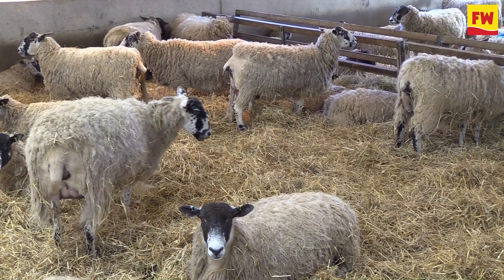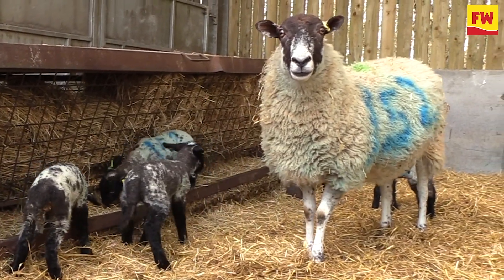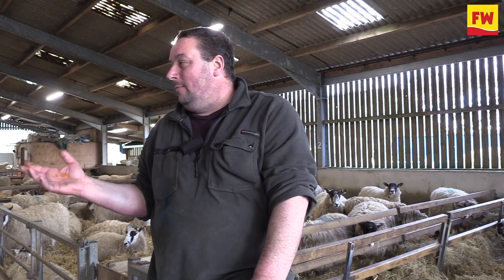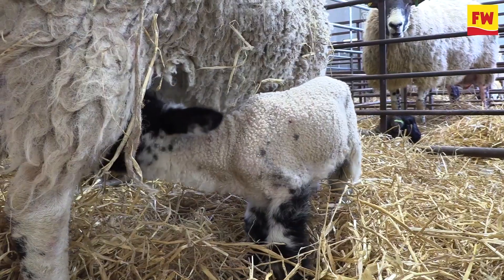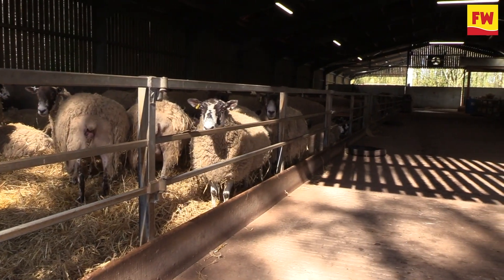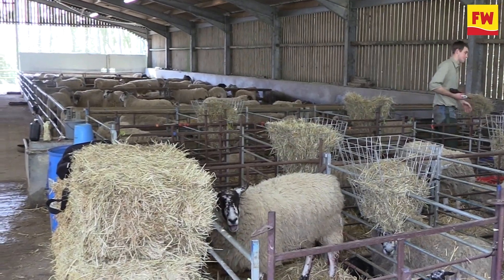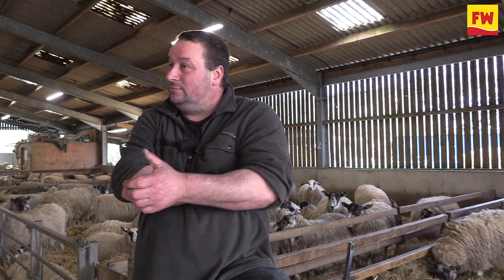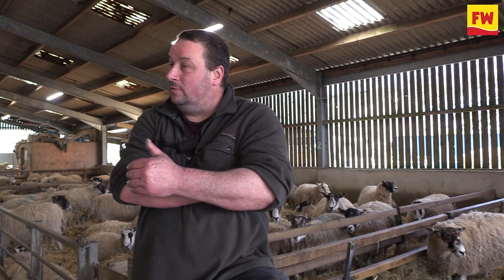Antibiotics reduction and removal at Biddesden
Diligence around lambing shed hygiene and ewe body condition scoring have allowed a Wiltshire flock to get through four lambings without a single dose of oral antibiotics.
Martin Tobutt and the team at the Biddesden Farm Partnership, near Andover, Wiltshire, last dosed a lamb with spectinomycin to control E coli and watery mouth in 2018. This is a major achievement, as the system previously employed a blanket oral-dosing policy for every lamb.
Hear from Martin about why they removed antibiotics from the flock and how they went about it.